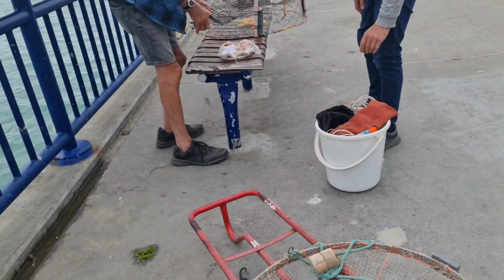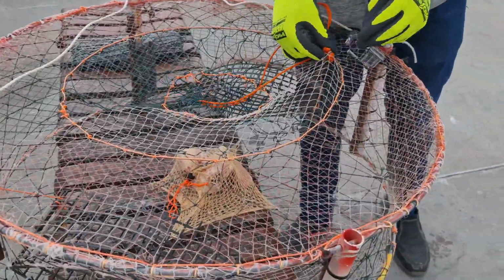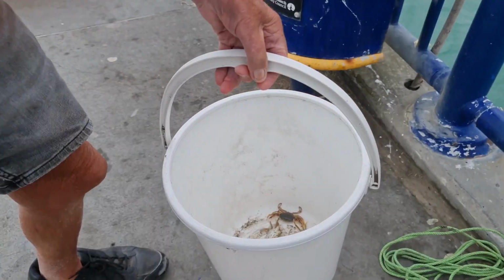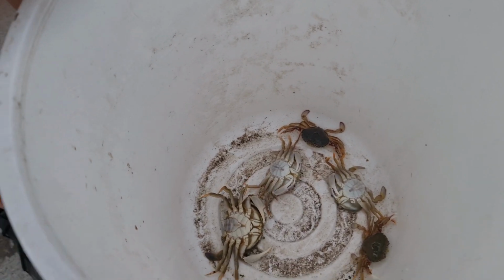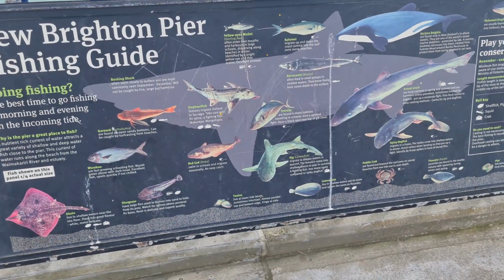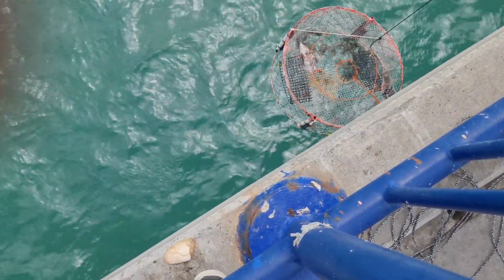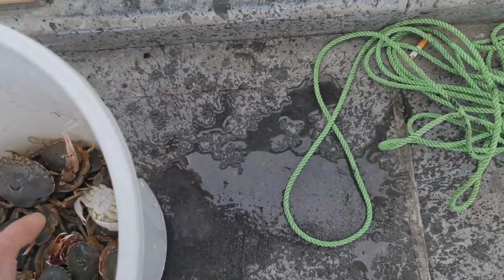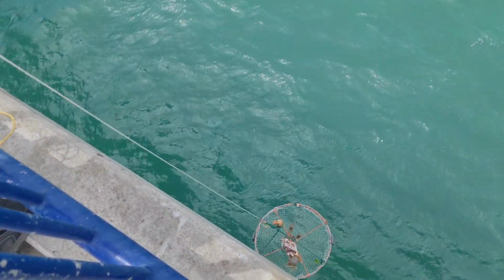Bait mission!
Crab potting off the Christchurch pier. 148 baits!